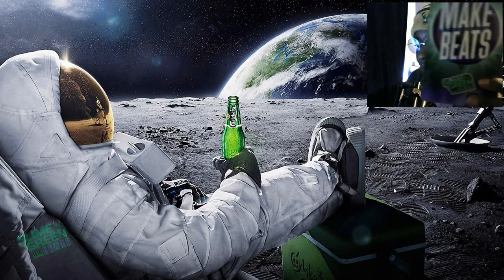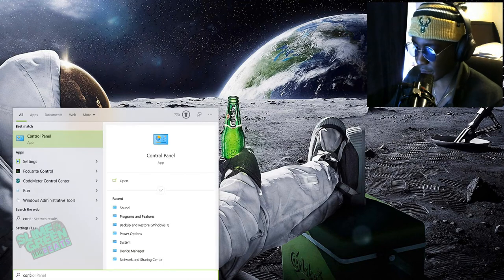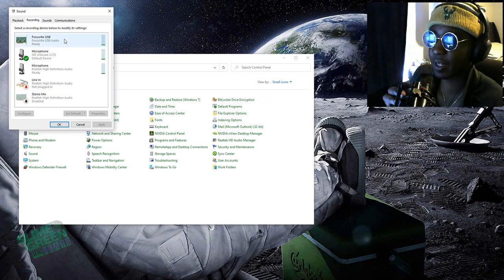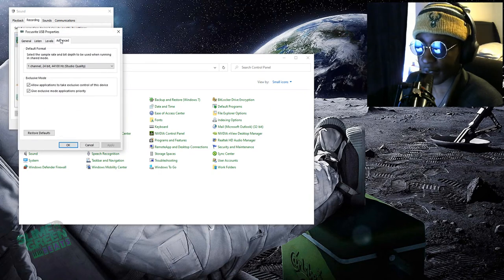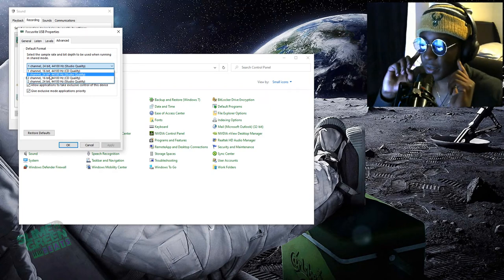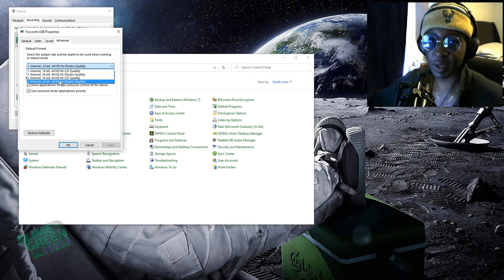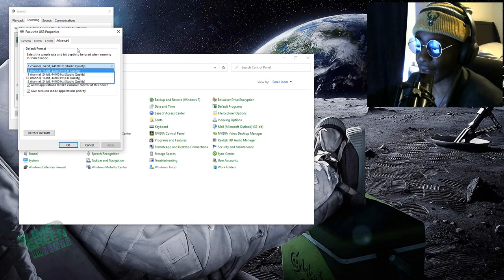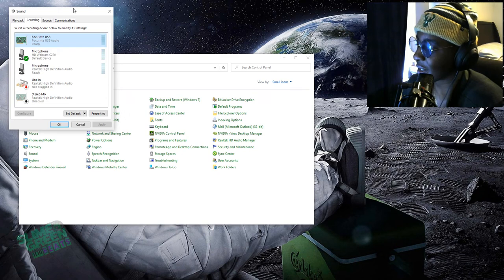How to Record Microphone in Mono (Focusrite Audio Interface)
How to Record in Mono Focusrite. Check out the new book!

We also have this cool page for our important links, be sure to bookmark this, this is our entire network

Current upload schedule: Monday & Friday 8AM EST.

We produce only 100% original content using FL Studio 20, all of our videos are shot in real-time (we make it easy to follow what we do).